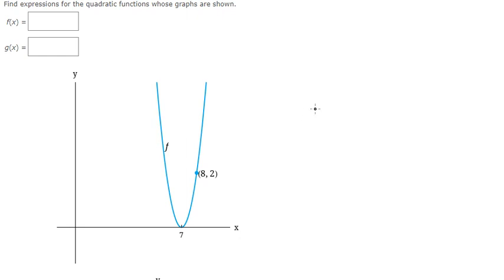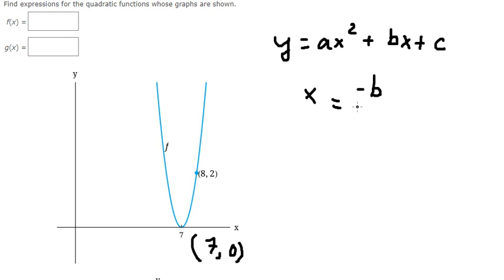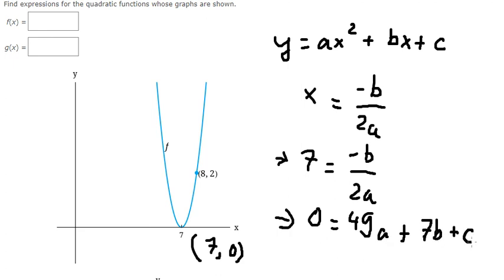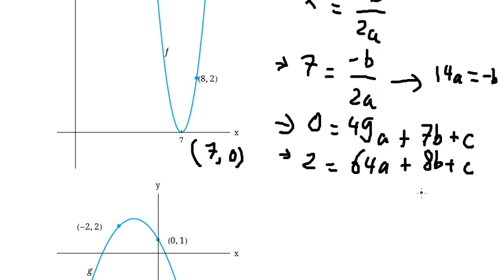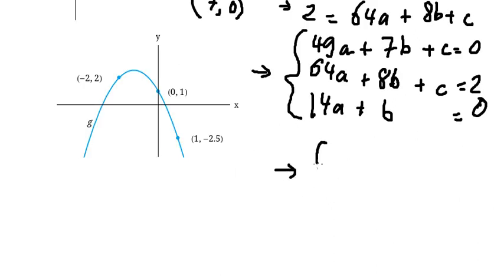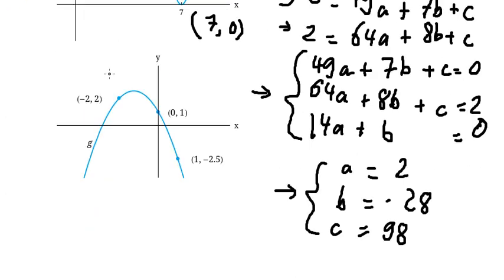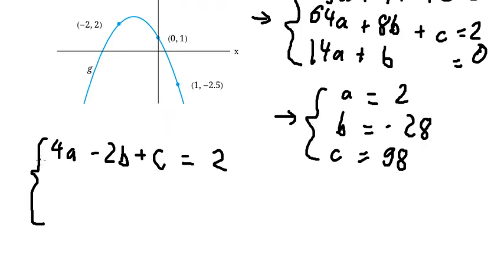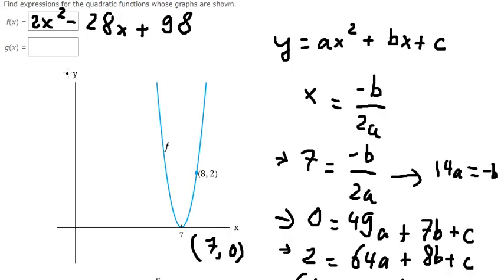Calculus Help: Find the expression for the quadratic functions whose graphs are shown